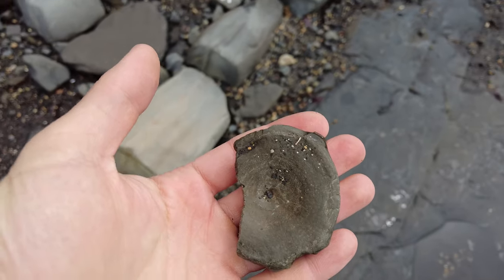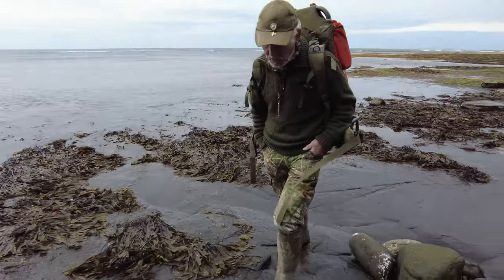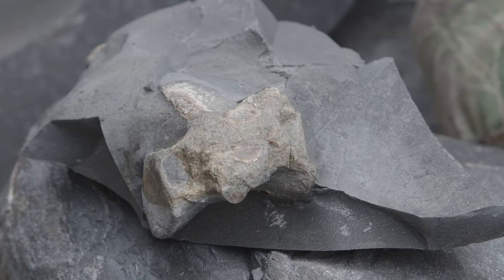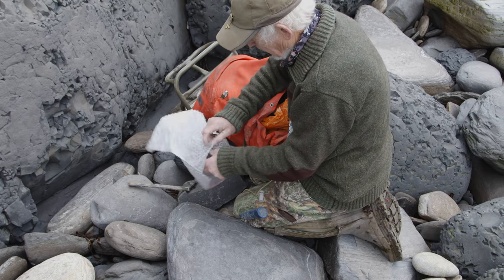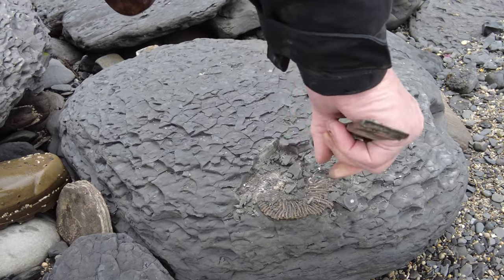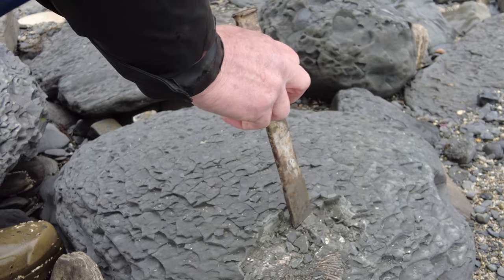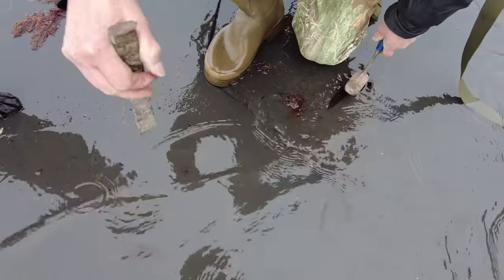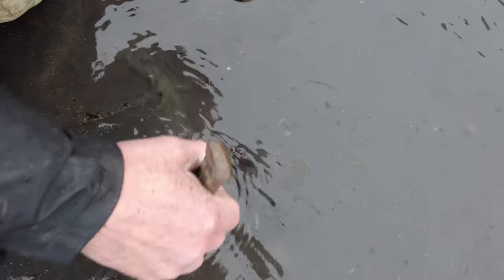CROCODILE VERTEBRA AND OPHIUROIDS | FOSSIL HUNTING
Hello fossil enthusiasts - in this weeks video fossil hunter Steve Etches takes his trusty Labrador Kimber out fossil hunting and they uncover a few interesting finds including two vertebrae and some ophiuroids.

Don't forget to let us know if there is anything specific that you'd like us to cover or explore!

► EQUIPMENT
Adobe AfterEffects
Adobe Premiere Pro
Adobe Audition
DaVinci Resolve

Executive Producer: Steve Etches
Producer: Ash Hall
Editor: Ash Hall